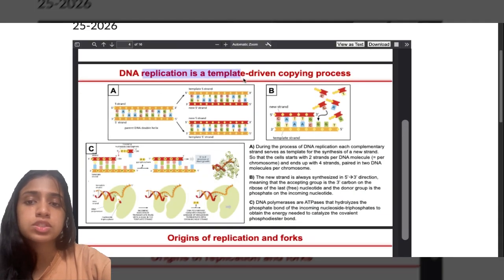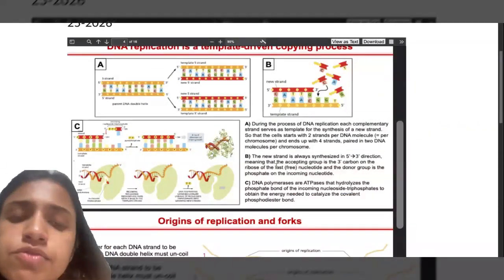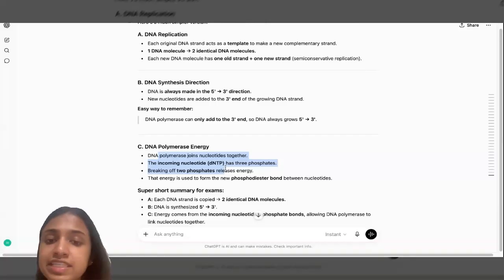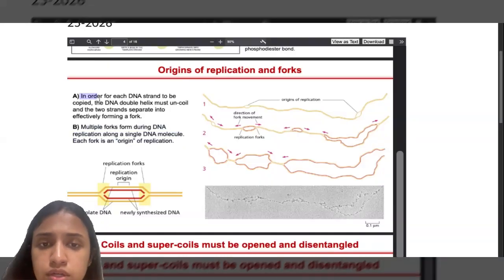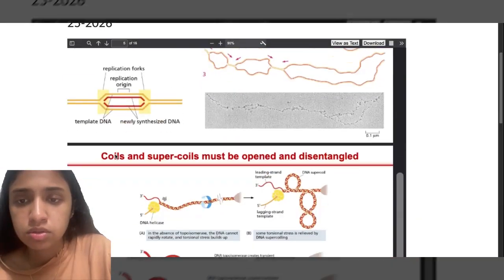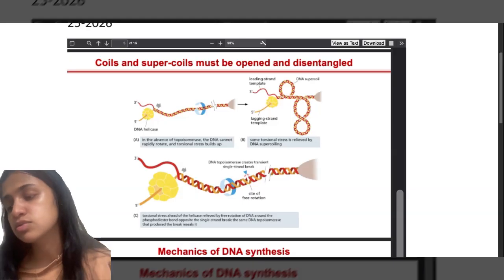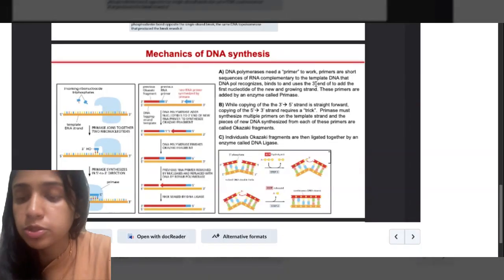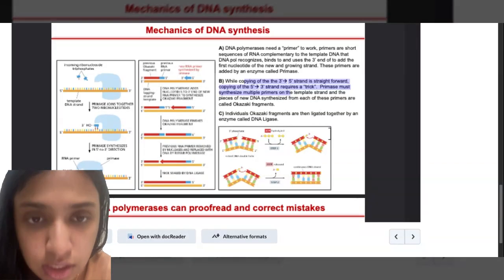SBU BIO 310 Summer '26 LEC 2 PART 1